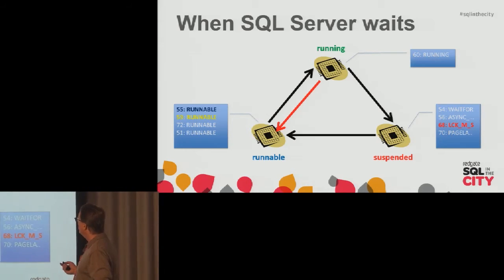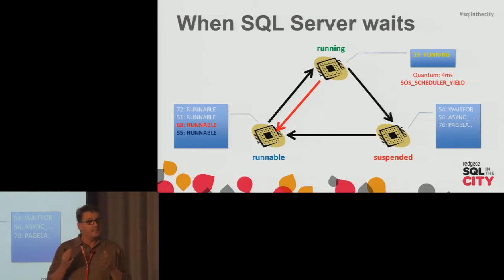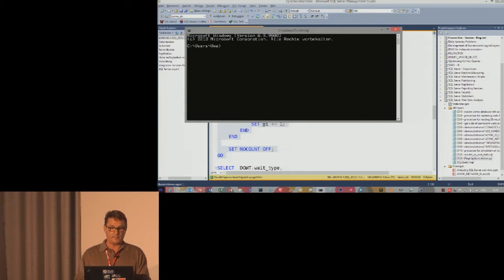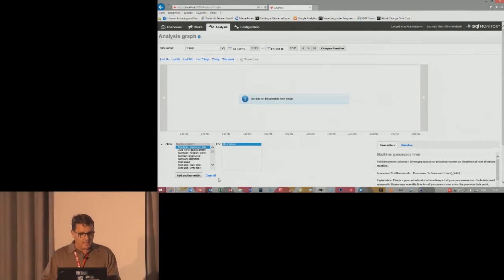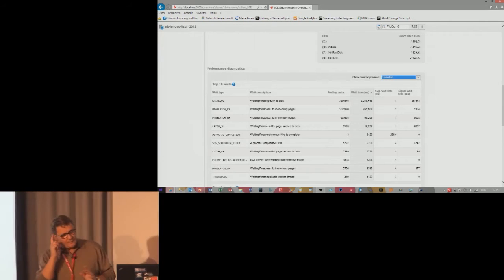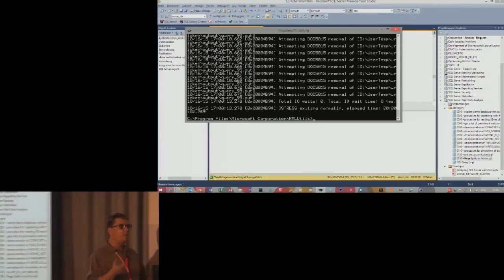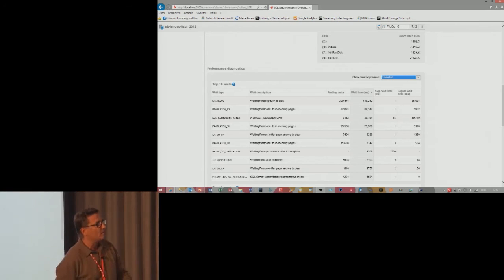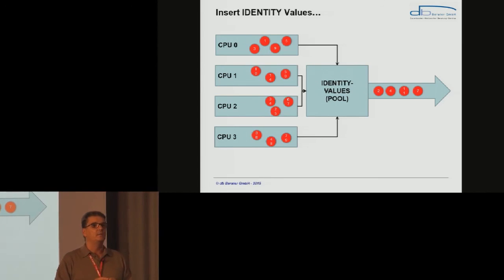SQL in the City London 2015 - Analyzing SQL Server wait stats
Analyzing SQL Server wait stats, hands-on!
Uwe Ricken

Waits, as they’re known in the SQL Server world, indicate that a worker thread inside SQL Server is waiting for a resource to become available before it can proceed with executing. They’re often a major source of performance issues.

In this session, we’ll walk through an optimal performance troubleshooting process for a variety of scenarios, and illustrate both the strengths and weaknesses of using a waits-only approach to troubleshooting.